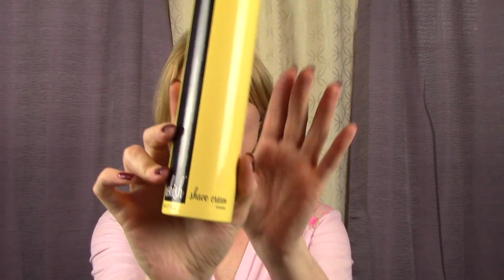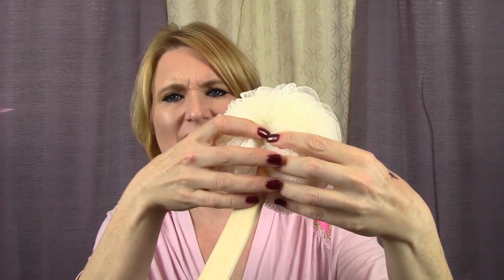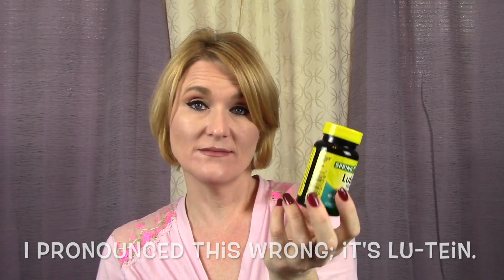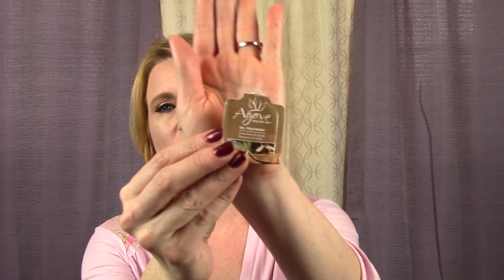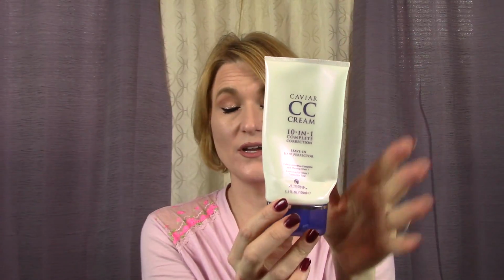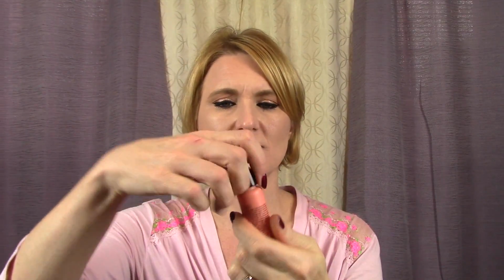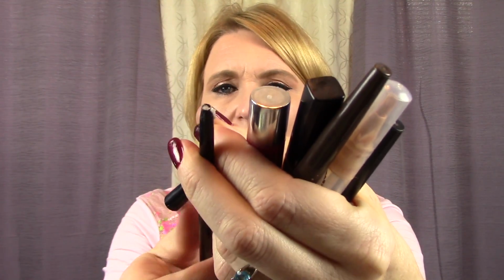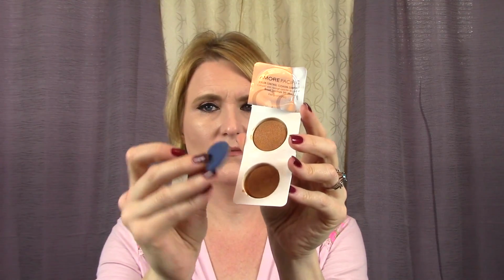Empties! Garbage, Rubbish, Trash, Oh My! March Empties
It's been awhile since I cleared out my empties bin. I apologize for the length of the video but I wanted to get this out.

Items discussed:

Whish Shave Cream - coconut
Skintimate Skin Therapy - Moisturizing for Dry Skin (shaving cream)
Vaseline Spray & Go Moisturizer - cocoa radiant
Dove Sensitive Skin body wash
Lush Happy Hippy body wash
Lush It's Raining Men body wash
Vitabath Raspberry Vanilla Velvet - Fruit Fanatic body wash
Lush Prince Shave Cream
Lush Dark Angels Face & Body Cleanser
L'Occitane Amande hand cream
Eden Avenue Platinum verbena body lotion
Target body sponge
Summers Eve Island Splash - deodorant spray
Sheer White - teeth whitening strips
beauty blender liquid cleanser
Peter Thomas Roth Moisture Infusion facial bar
Lush Gorilla Perfume Vanillary
Lush Gorilla Perfume Sikkim Girls
Up & Up Nail Polish Remover acetone
Formula X - Delete All
OPI - Drip Dry
Up & Up - Women's Multivitamin Gummies
Up & Up - Coenzyme Q10
Spring Valley Alpha Lipoic Acid
Natrol Alpha Lipoic Acid
Spring Valley Lutein
Spring Valley Vitamin C
Benefit - Cheeky Sweet Spot
Tarte - Pin-up Girl pallet
L'Oreal Excellence Cream - 8G - Medium Golden Blonde
L'Oreal Superior Preference - 9GR - Light Reddish Blonde
Agave Healing Oil - Oil Treatment
Ouai - Wave Spray
Carol's Daughter - Cupuacu Anti-Frizz smoothing shampoo
batiste dry shampoo - very cheeky cherry
Alterna - Caviar CC Cream - 10-in-1 Complete Correction
psssst! instant dry shampoo
PHYTO - Lightweight Hydrating Oil
Marc Anthony - Nourishing Argan Oil of Morocco - Volume Shine Hairspray
Tresemme - Superior Hold - Tres Two Spray - Hair Spray
pura d'or - Argan Oil - Premium Organic Anti-Hair Loss Shampoo
Algenist Purifying & Replenishing Cleanser
Origins Maskimizer
Lush - Breath of Fresh Air - Toner Water
Algenist  Genius Ultimate Anti-Aging Vitamin C Serum
Shiseido Ultimate Sun Protection Cream Broad Spectrum SPF 50+ Wetforce For Face
Coppertone Clearly Sheer For Beach & Pool
Up & Up sport sunscreen spray SPF 50
Up & Up kids' sunscreen spray SPF 50
Ren Rosa Centifolia 3-in-1 Cleansing Water
Rimmel - Just Let It Go - Gentle Eye Makeup Remover
Algenist - Regenerative Anti-Aging Moisturizer SPF 20
Simple Moisturizing Facial Wash
Cortizone 10 Intensive Healing Lotion for Eczema
Aveda botanical kinetics exfoliant
Sheseido Ultimune Power Infusing Concentrate
Josie Maran Argan Daily Moisturizer SPF 47
Lancôme Advanced Génifique Youth Activating Serum
Josie Maran Nirvana Hydrating Treatment Mist
Sephora Yuzu facial wipes
Sephora Express cleansing wipes
Up & Up refreshing wet cleansing cloths
Up & Up makeup remover cleansing towelettes
Simple Cleansing Facial Wipes
e.l.f. Make-Up Cleansing Cloths
Sephora Collection Luminizing Booster
Holy Grail 5-in-1 Rejuvenating Facial Serum
Avon ANEW Clinical Eye Lift Pro
Urban Decay primer potion
eco beauty good night - night cream
strivectin labs Extreme Cream
eos lip balm
Lip Smackers - Cotton Candy and Vanilla
the honest company lavender mint organic lip balm
Caudalie Vinosource Moisturizing Sorbet
Boscia Sake Brightening Hydrogel Eye Mask
Lush Honey Trap lip balm
Revlon raspberry freeze perle
Latisse
Clarisonic delicate brush head
Rimmel SCANDALEYES WATERPROOF KOHL LINER nude
no bleeding lips
Clinique Chubby Stick Moisturizing Lip Color Balm - Mega Melon
Smashbox always sharp waterproof kohl liner - brown
Maybelline Fit Me concealer - 15 fair
Maybelline® Dream Lumi™ Touch Highlighting Concealer - 310 radiant
SEPHORA COLLECTION - Colorful Waterproof Eyeliner 24 HR Wear
Wet n Wild - Fergie Collection -Take On The Day Mattifying Powder
Amore Pacific - Color Control Cushion Compact